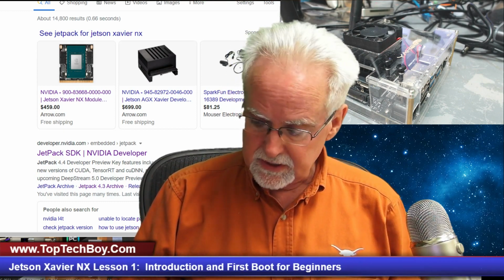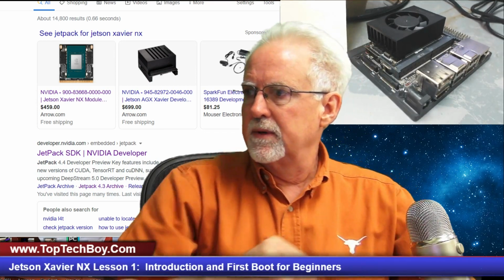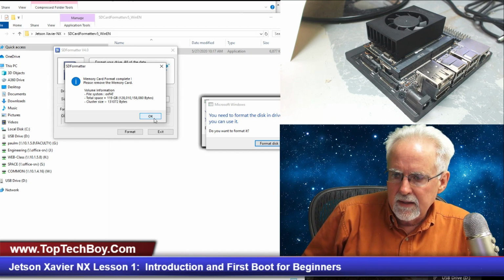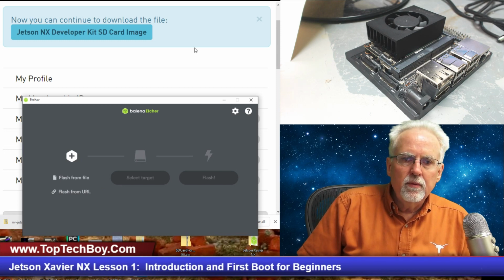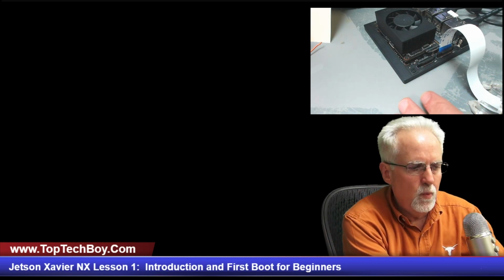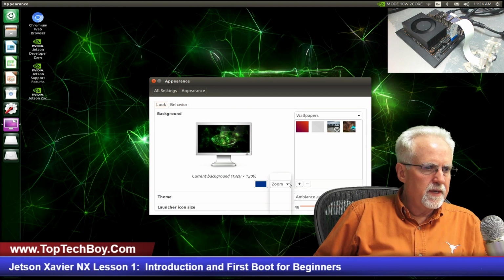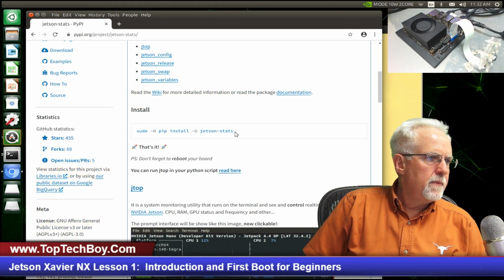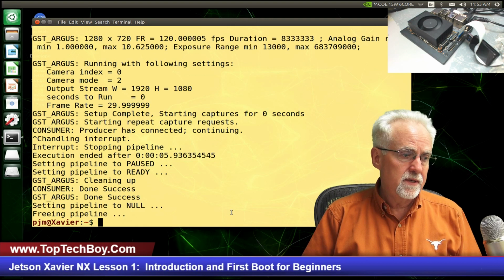Jetson Xavier NX Lesson 1: Introduction and First Boot for Beginners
In this video lesson we learn how to set up the NVIDIA Jetson Xavier NX. This series of lessons is designed for the absolute beginner, and we take you through things step-by-step. These tutorials will start with setup and boot, and then in future lessons we will teach you Machine Learning, Deep Neural Networks, and Deep Learning. We will be developing lots of projects and examples on this platform.

OK, now this is the gear I am using for my Jetson Xavier NX . Lots of folks have expressed interest in this project, so I will do a big tutorial series on it. It is good if we use identical hardware for the project, so links below will take you to the gear I am using. Make sure to get the V2 picam, which is what I linked to. The earlier picams will not work. Also, you can use USB keyboard and mouse if you do not want to spend for the wireless ones below.

Jetson Xavier NX Development kit:

You need a GOOD SD card:

Extra Long Cable for Raspberry Pi

Small plastic case/stand for Rpi Camera

Western Digital SSD For the Jetson Xavier NX

If you are not ready for the Jetson Xavier NX, you can follow these lessons using a Jetson Nano, Available below:

Jetson Nano

You need a GOOD power supply:

I love this cool Acrylic case with fan:

Wireless Keyboard and Mouse that works with Jetson Nano: